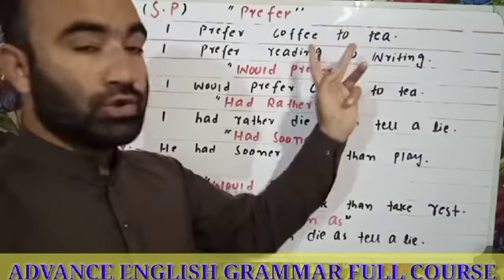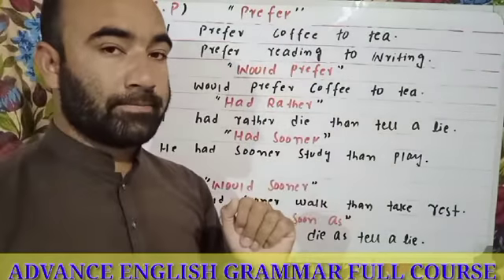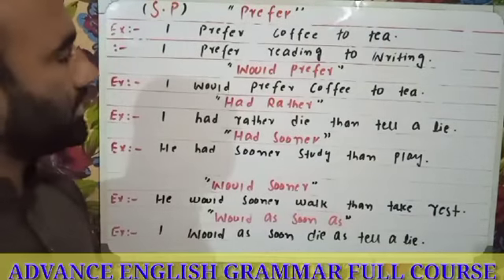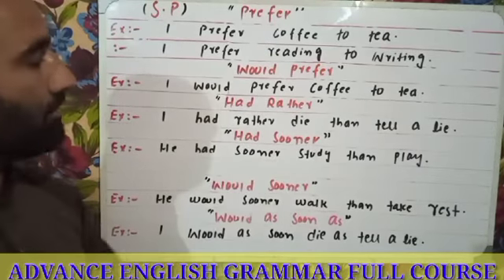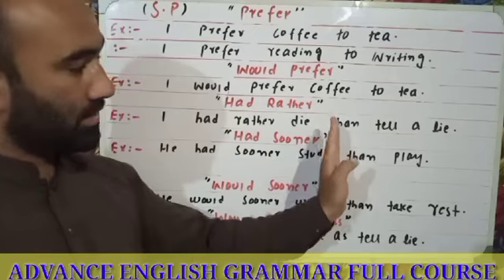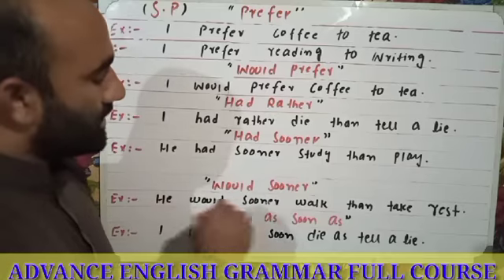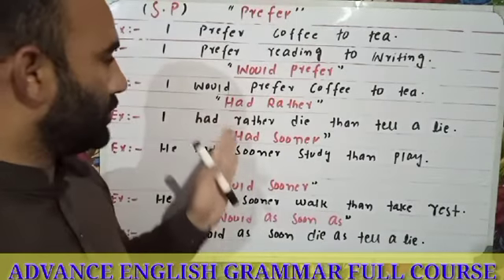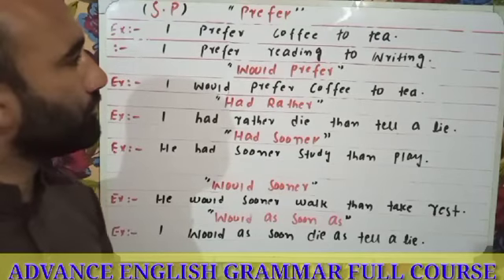The Use Of " PREFER" In English